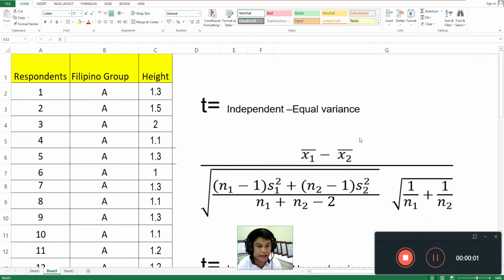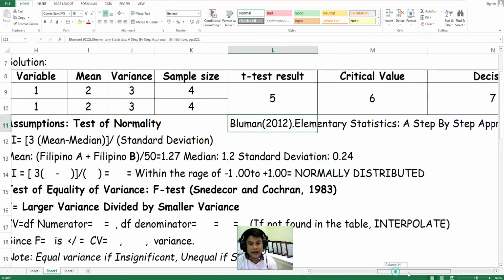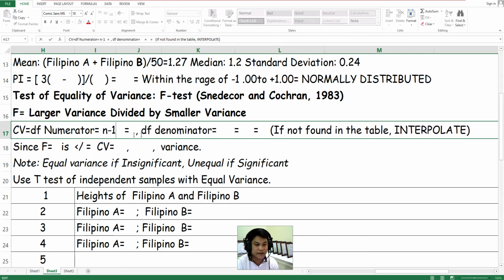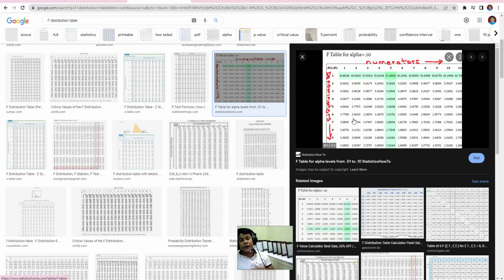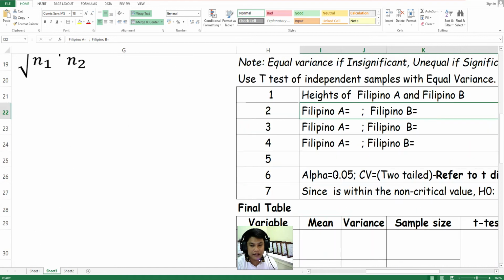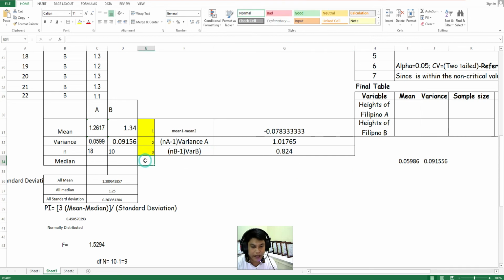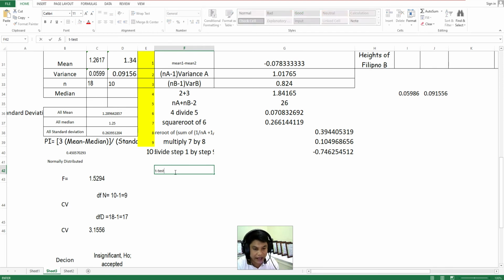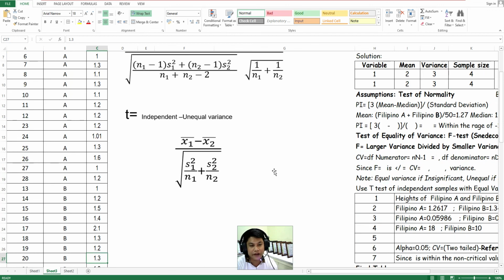T test Independent samples Equal variances